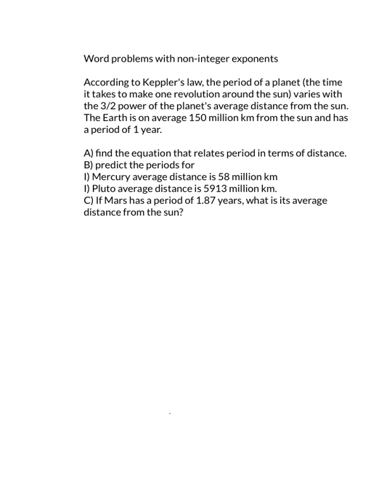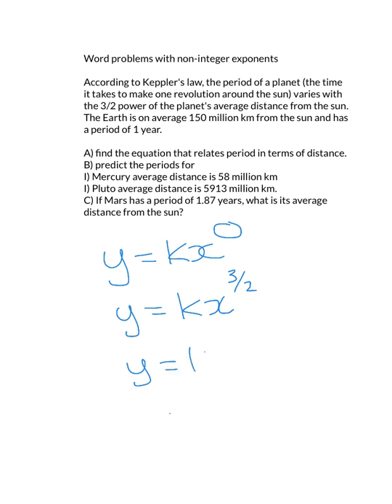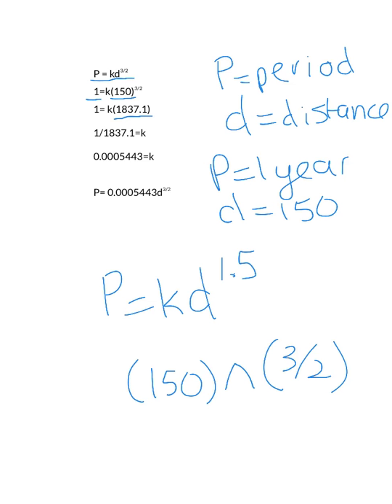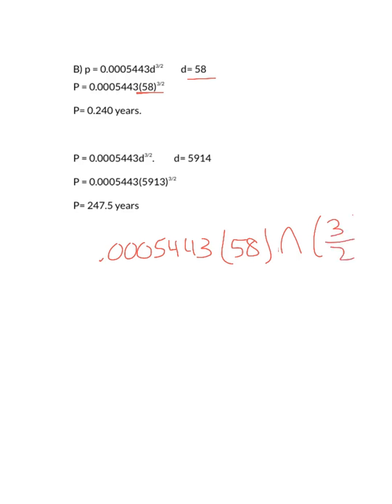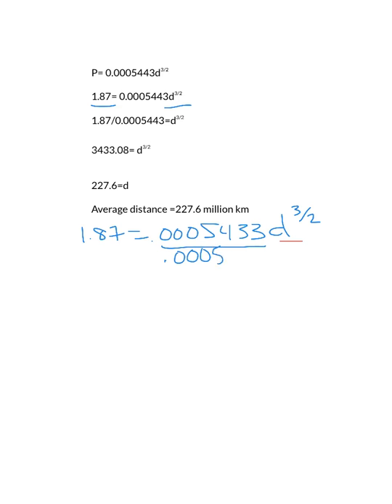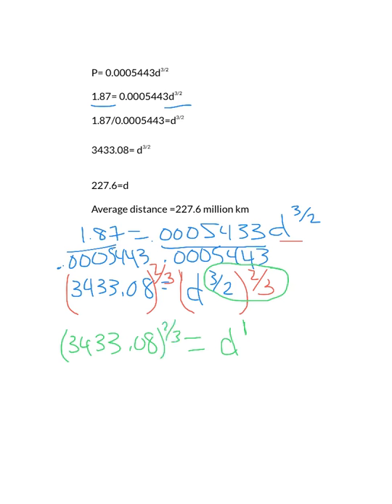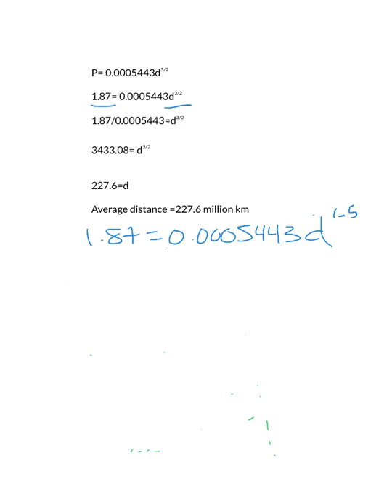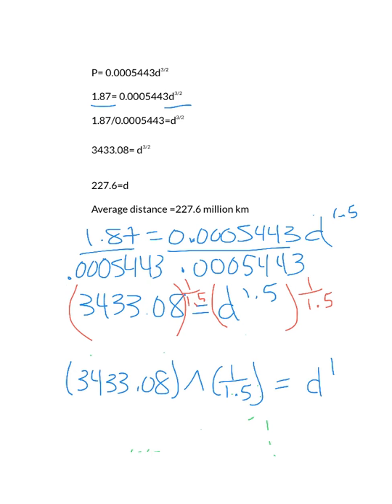non integer exponents